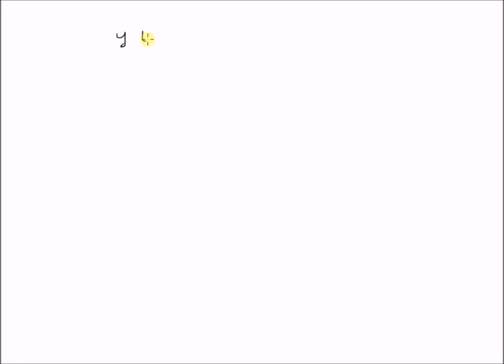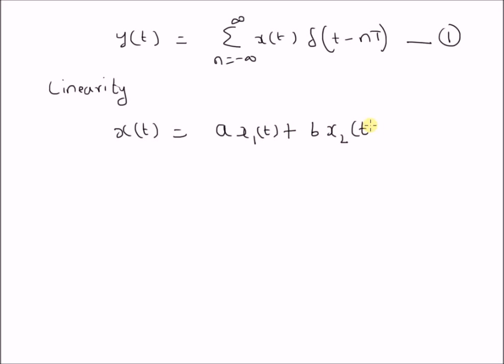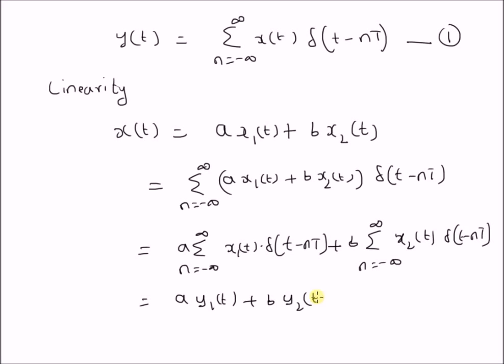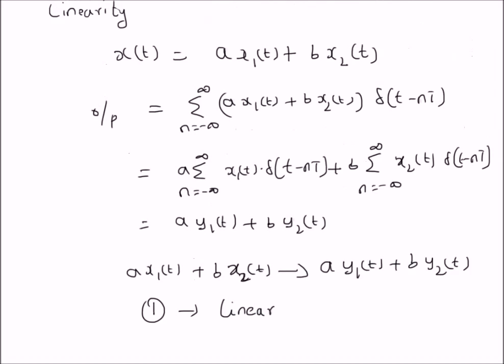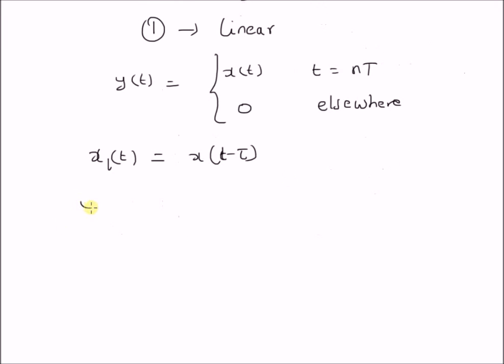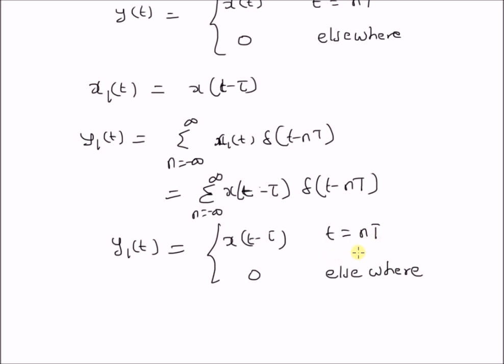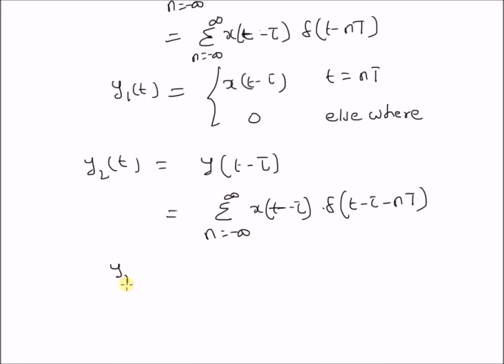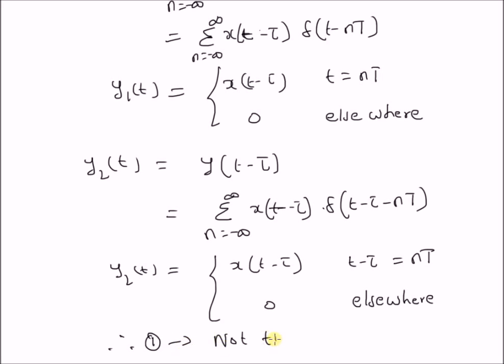A sampler is linear but not time invariant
an example illustrating how to check if a system is linear time invariant or not